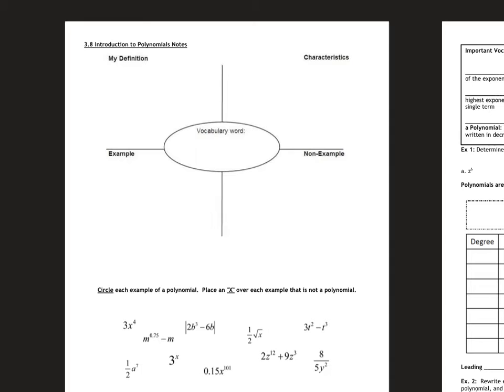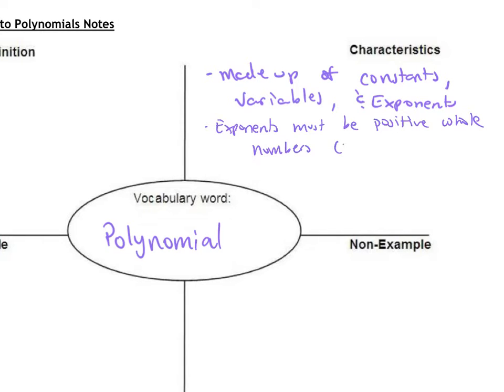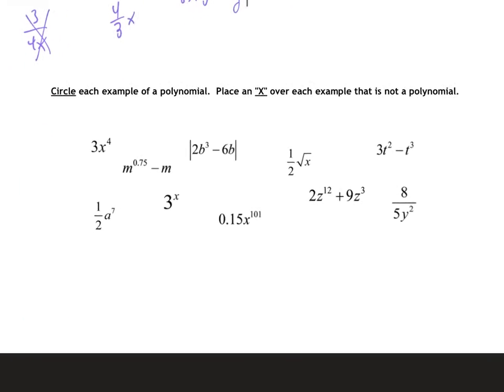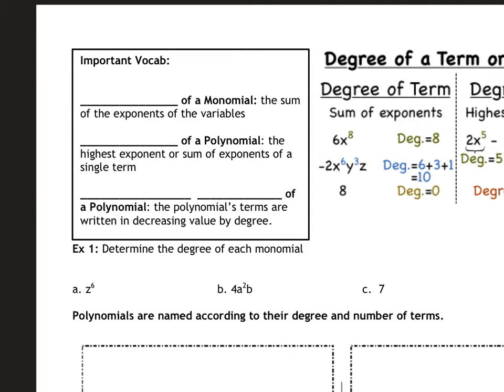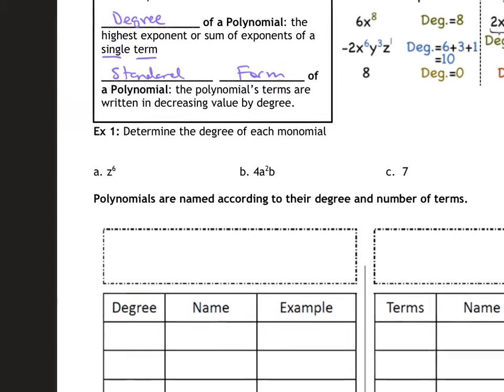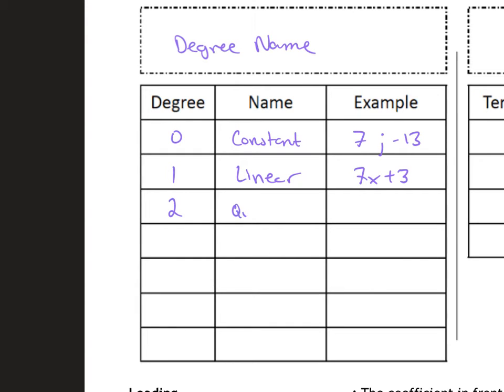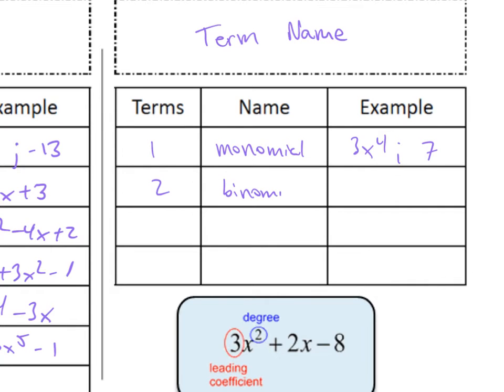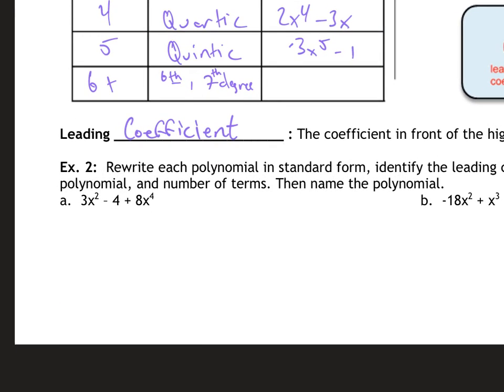Introduction to Polynomials